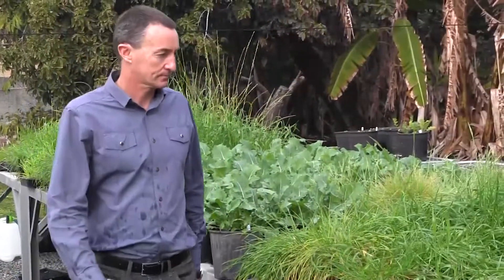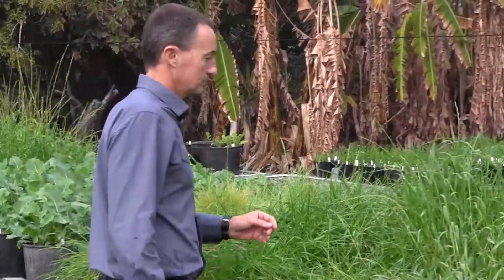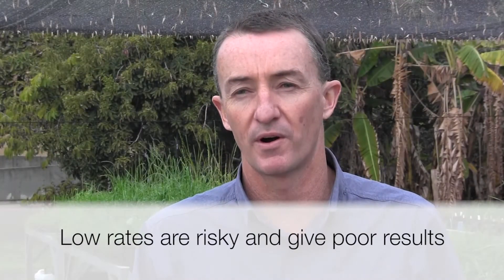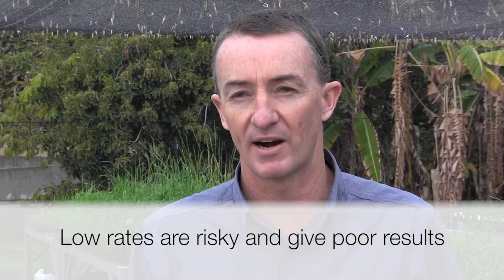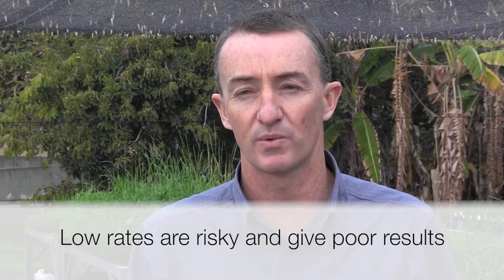Crop competition with Peter Newman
Peter Newman, Australian Herbicide Resistance Initiative reckons there is plenty of room for Australian grain growers to increase the competitiveness of their crops to suppress weeds.